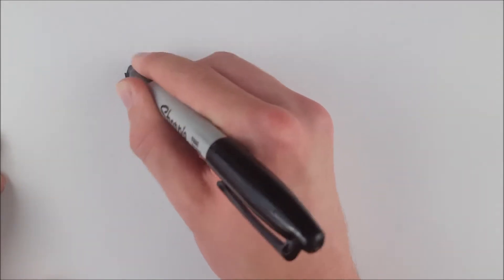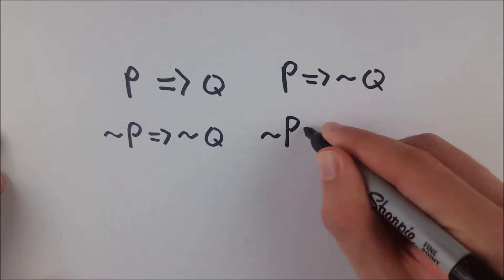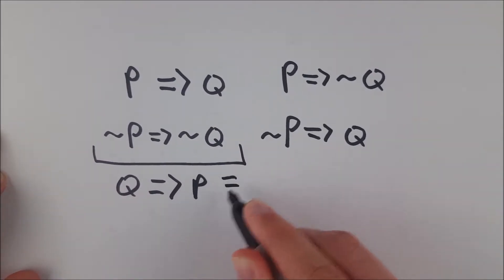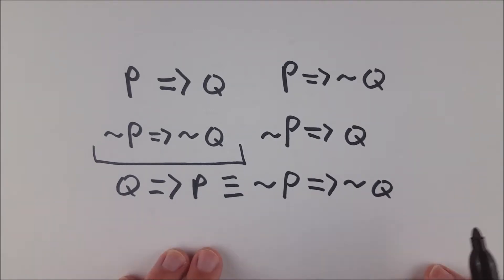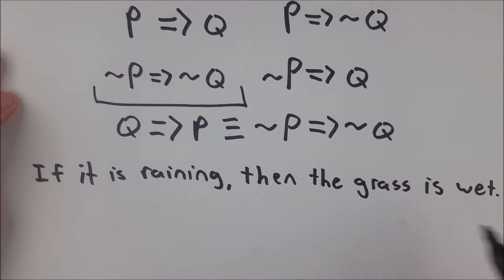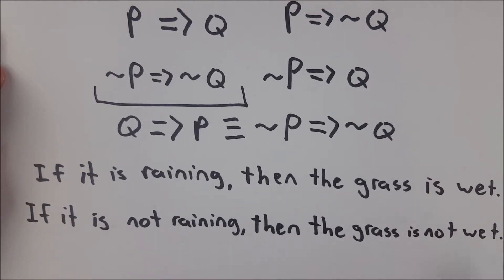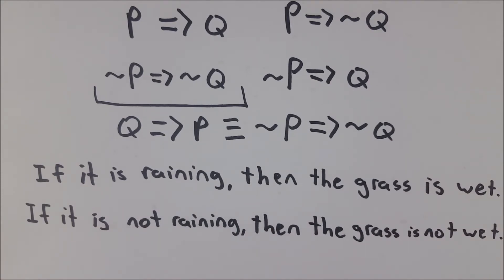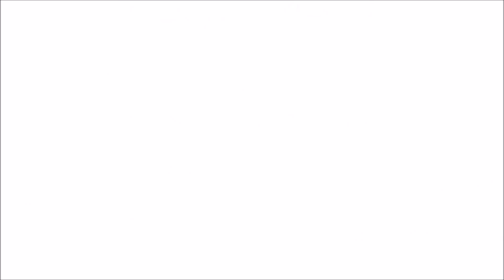What is the Inverse of a Conditional Statement?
If then statements are important pieces of understanding logic. The inverse of a conditional statement is a statement that is logically equivalent to the converse of the original statement. Recall that the converse is not equivalent to the original, and thus neither is the inverse. The inverse of a statement P implies Q is simply not P implies not Q. In this video we go over the inverse and some examples, hope it helps!